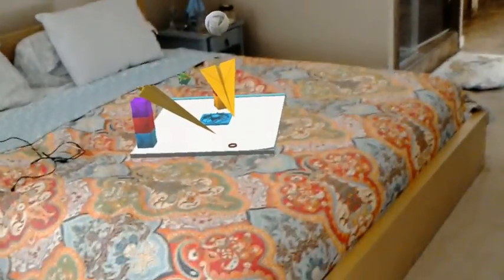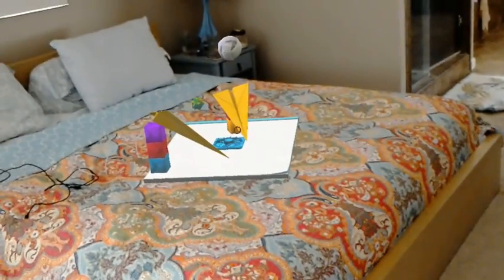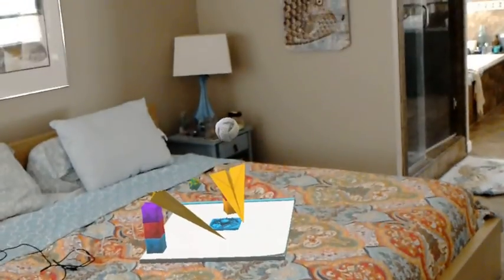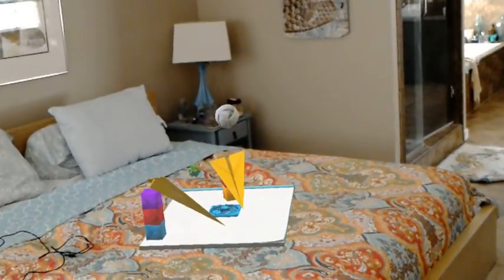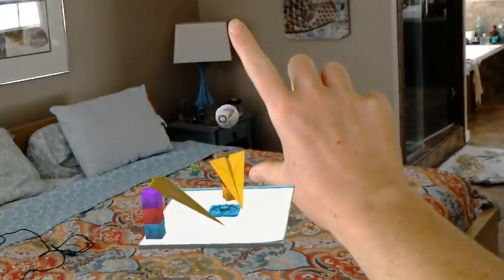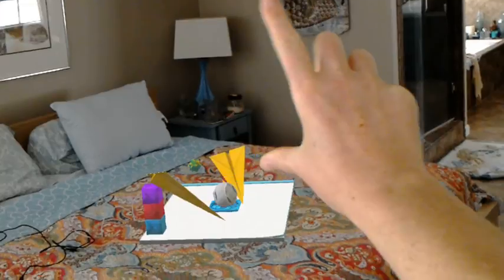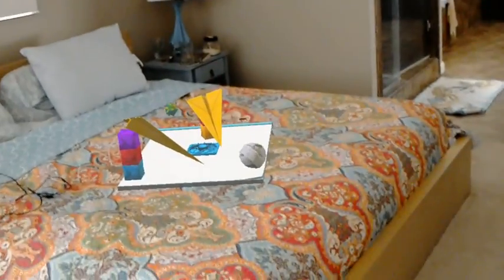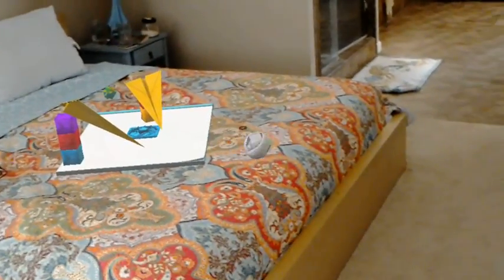My first holographic app with Unity & Hololens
Shared from my HoloLens.- Went through hololens academy 101 and this is what I made.